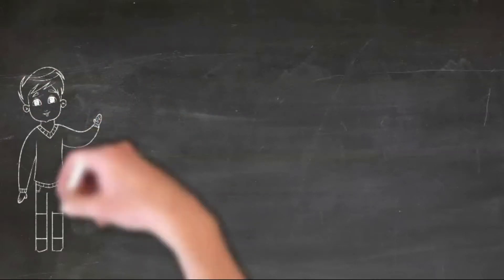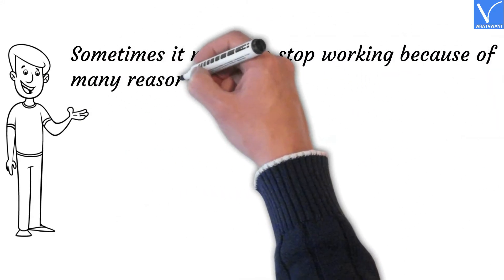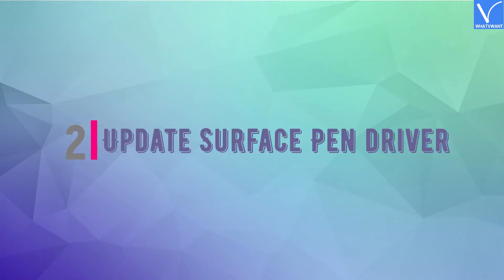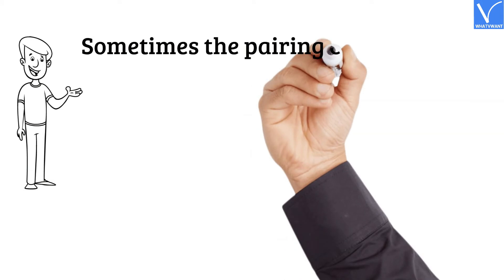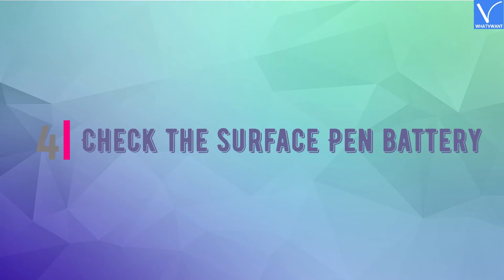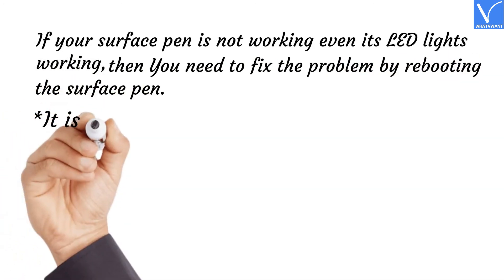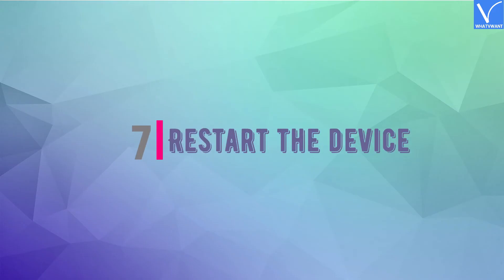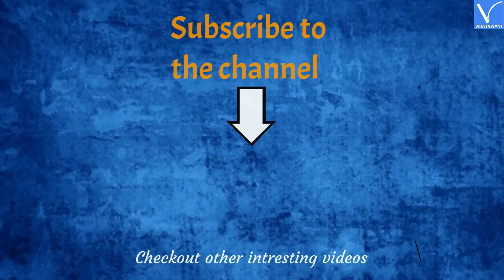Surface pen is not working - How to Fix? 7 best and quick ways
In this tutorial, you will find the 7 best and quick solutions for the Surface pen not working issue.
0:00 - Channel intro
0:09 - Topic Intro
0:25 - What is a Surface pen?
1:05 - 1)Check for Updates
1:50 - 2)Update Surface pen driver (Try IObit driver booster
2:41 - 3)Connect the pen with your surface device
3:39 - 4)Check the surface pen battery
4:24 - 5)Reboot the pen
4:47 - 6)Use the correct app
5:29 - 7)Restart the device